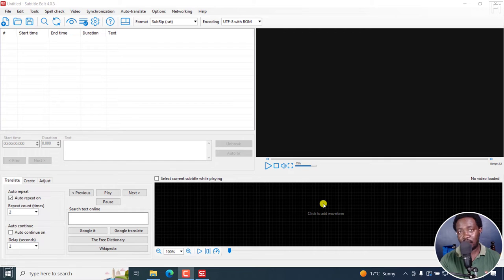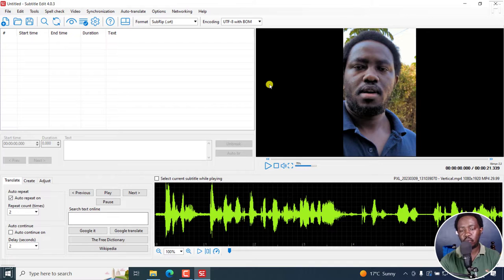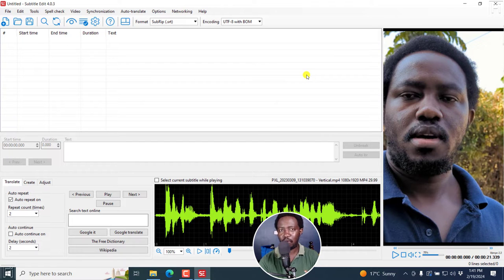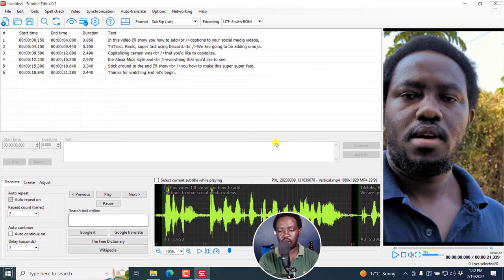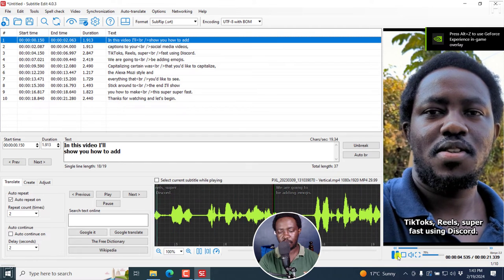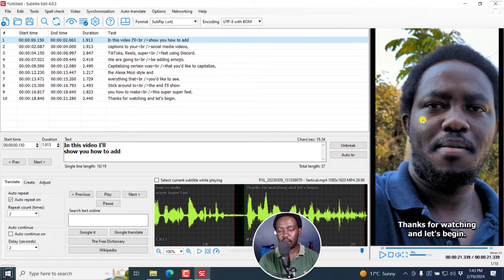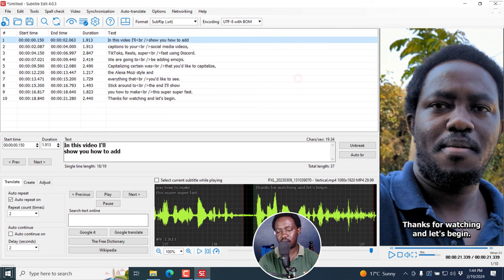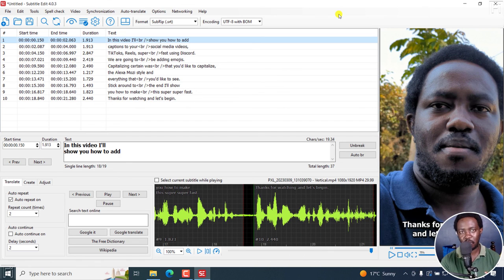Subtitle Edit Layouts - Game Changer for Captioning Vertical Videos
In this video, we'll look at Subtitle Edit Layouts that are a game changer for Vertical Videos.